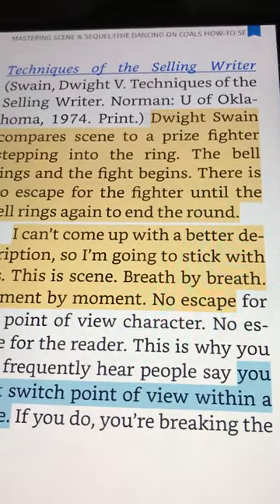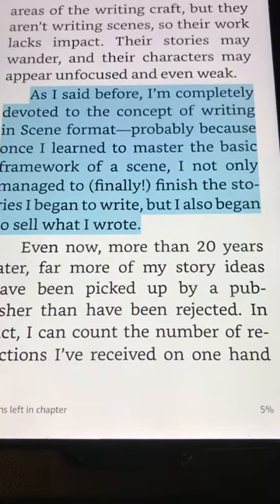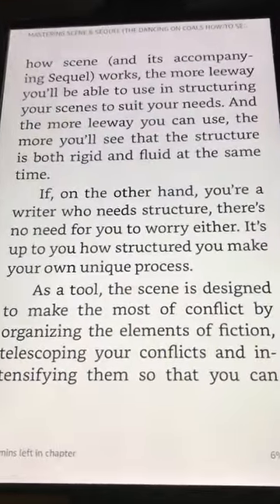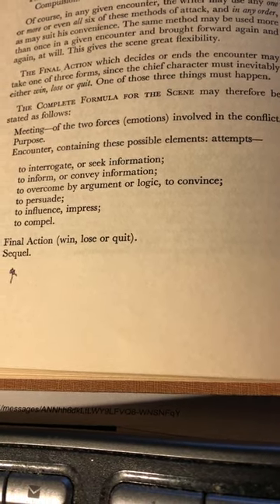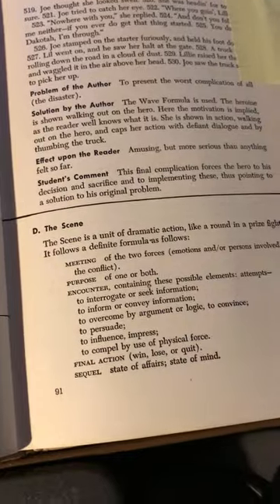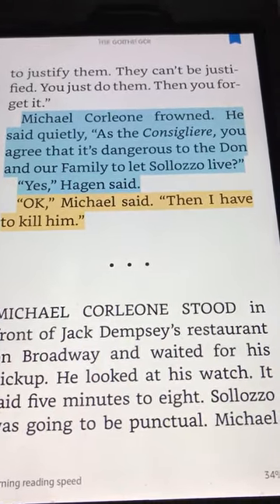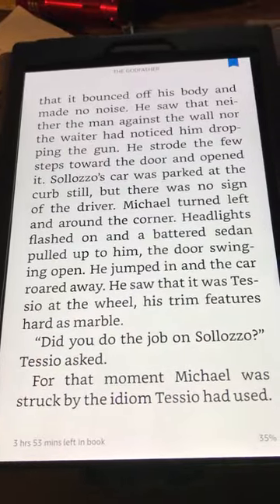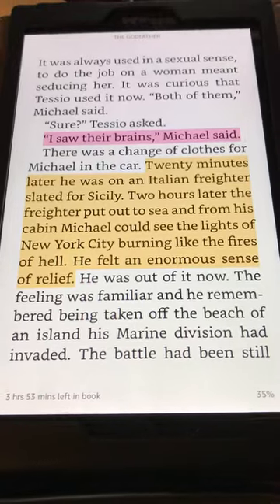Scene Sequel writing 1930s to 1960s and in the 3rd Millennium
Hello, I’m Robert Beattie, a NYT bestselling author. From the 1930s to the 1960s all the books I’ve found refer to Scene-Sequel Writing as five parts, with ALL five parts contained in the SCENE: Meeting, Purpose, Encounter, Final Action (win, lose, quit), Sequel. (This video shows more detail.) Swain changed that to three parts in Scene [goal, conflict, disaster (an opposed to "win, lose, quit"] and three parts in Sequel [reaction, dilemma, decision]. Arguably, Swain makes things simpler for the student and possibly more fogged for the more advanced writer, especially when there’s success instead of a clear disaster. I provide an example from The Godfather. In this video I reference five books: Sherry Lewis, Mastering Scene & Sequel (2016); Mario Puzo, The Godfather (1969); Walter S. Campbell, Writing: Advice and Devices (1950); Walter S. Campbell, Writing Magazine Fiction (1940); Dwight V. Swain, Tricks & Techniques of the $elling Writer (1965). Both Sherry Lewis and Walter S. Campbell wrote or said that they began to sell once they wrote Scenes, even though the Dwight Swain and Sherry Lewis scenes are described differently from the Walter S. Campbell scenes. I had so much trouble with my video editor that I gave up, I quit (one of the three things in Campbell’s version, as opposed to the single “disaster” in Swain’s), and post the raw video.